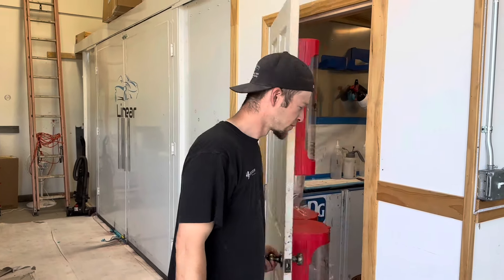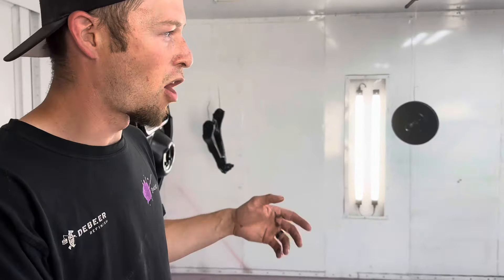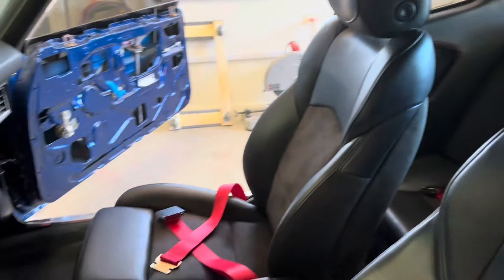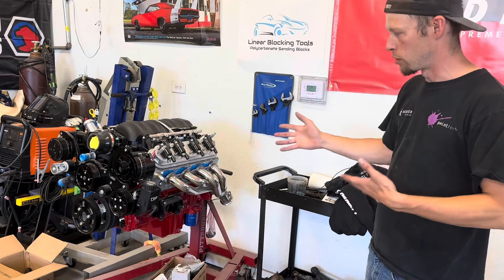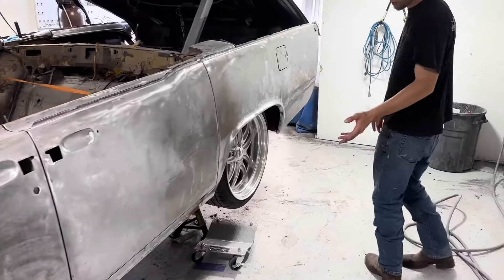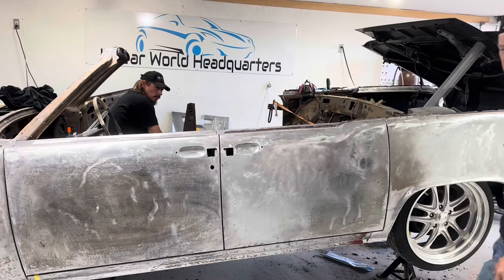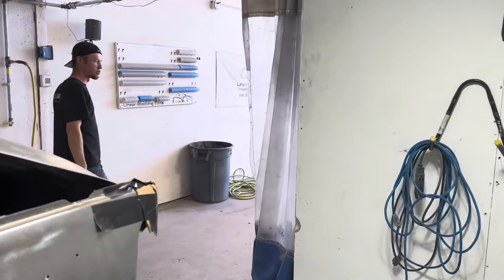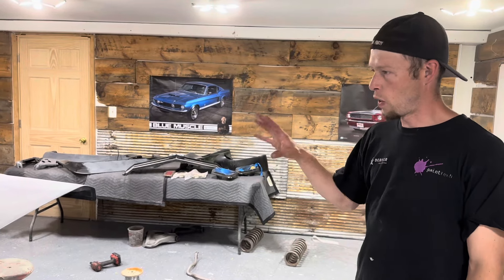What’s in the shop? 6/13/24